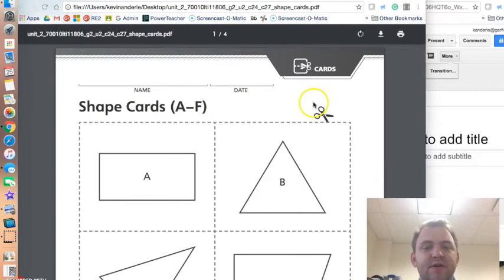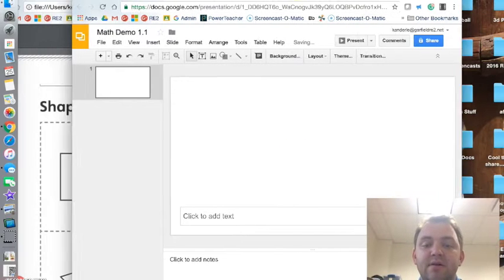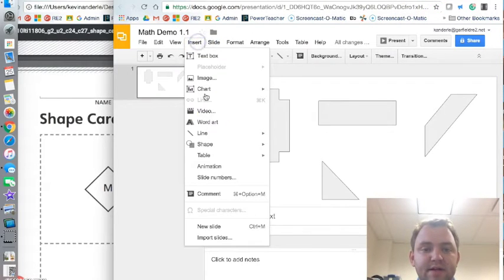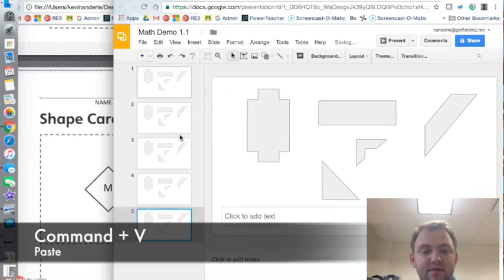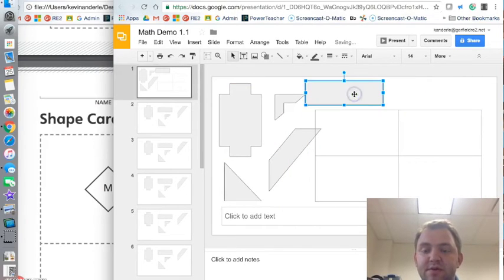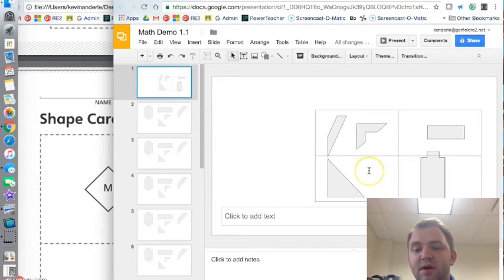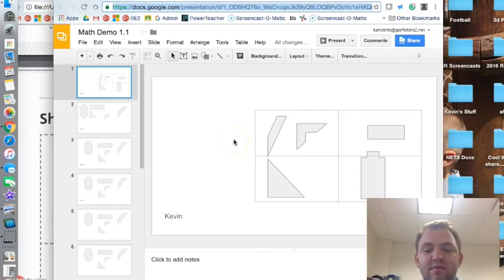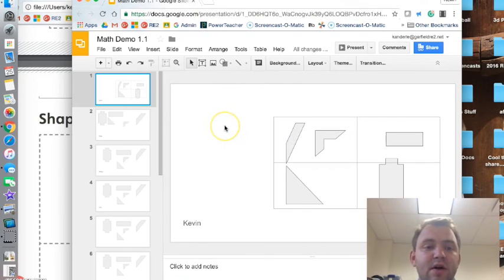Google Slides 4 Ma+h